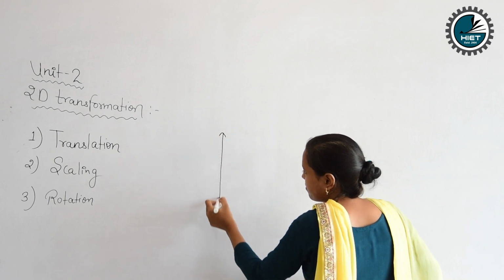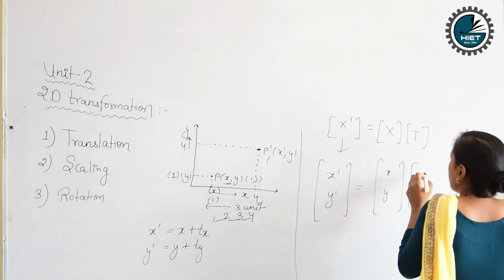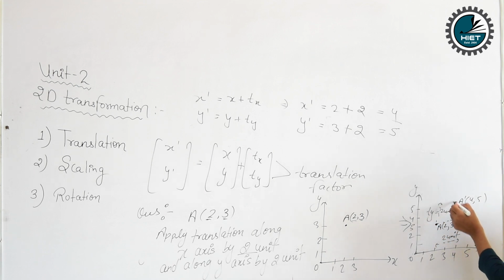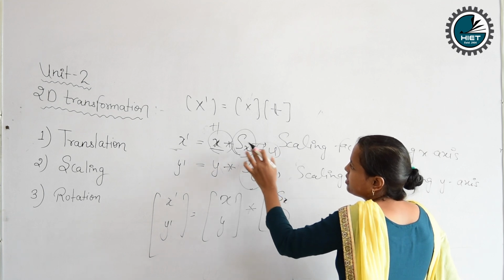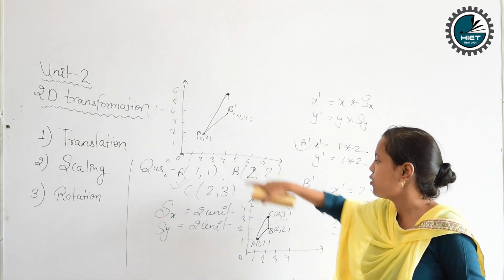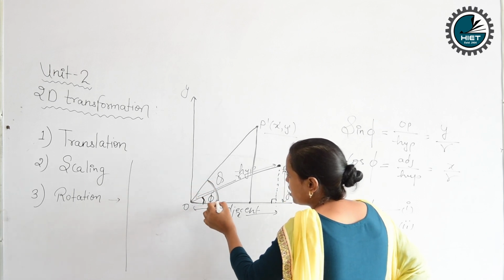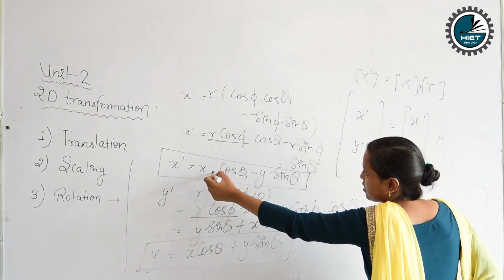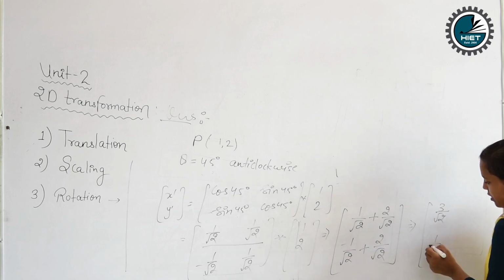Computer Graphics | B.TECH | Unit - 2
In this video you will learn:
2D transformation